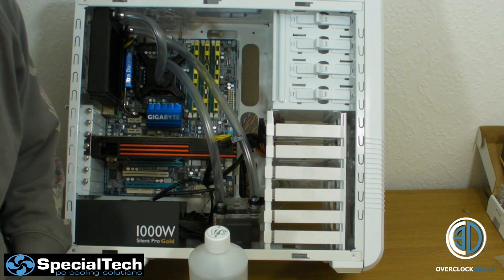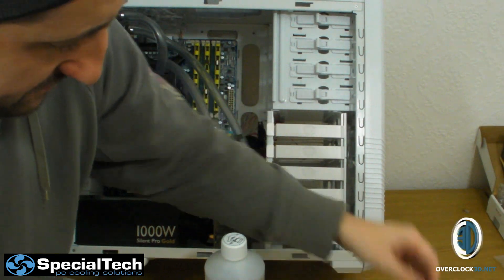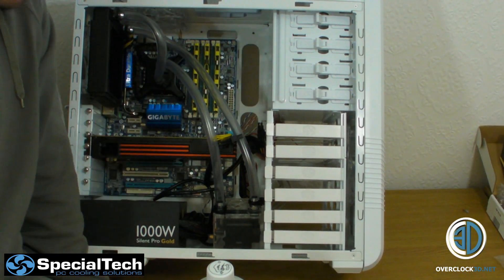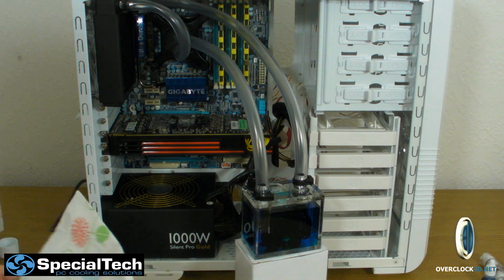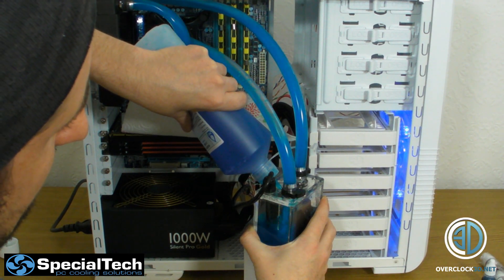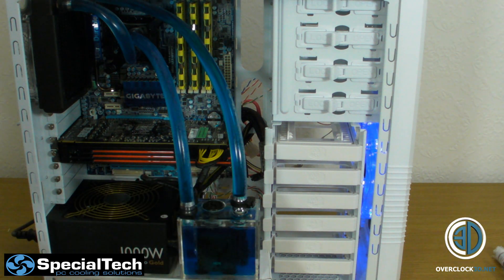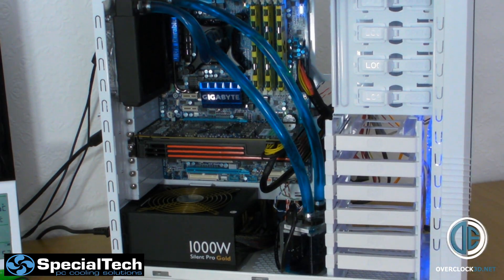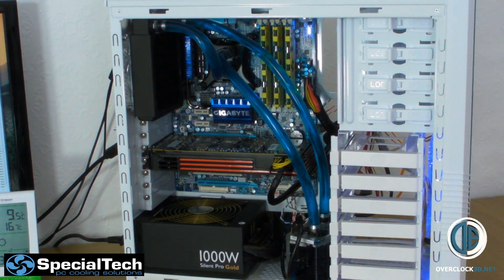Beginners Guide To Water Cooling Part 2